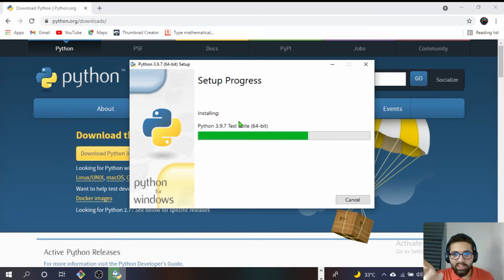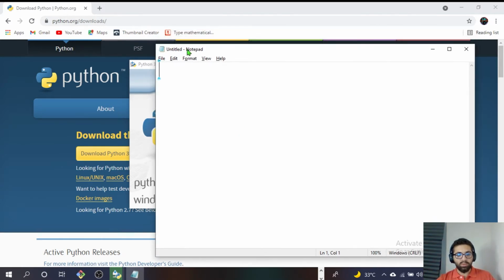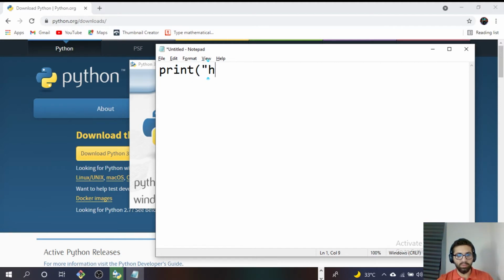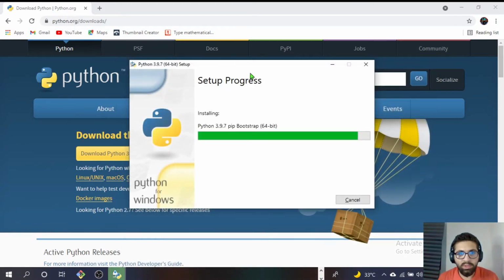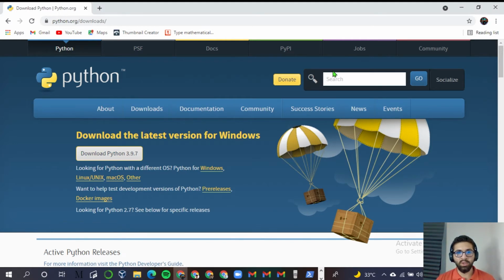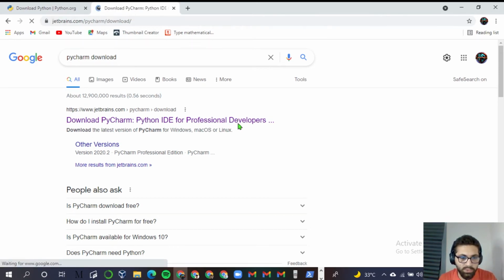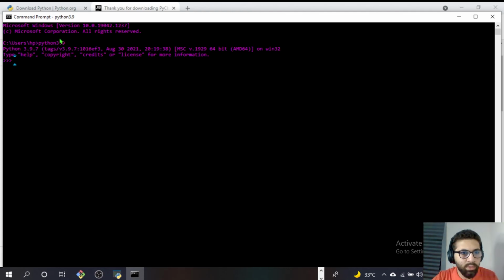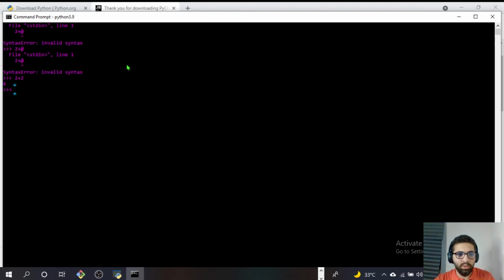Start with Python | Installing Python | Pycharm #01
We took a look on the Python Interpreter and Installed Pycharm!

If you want me to make a video on a specific topic feel free to drop a comment or an email, or both lol.